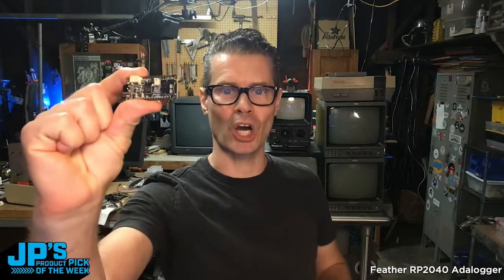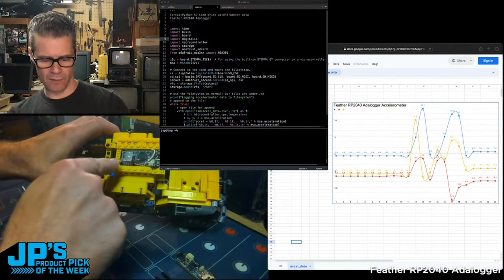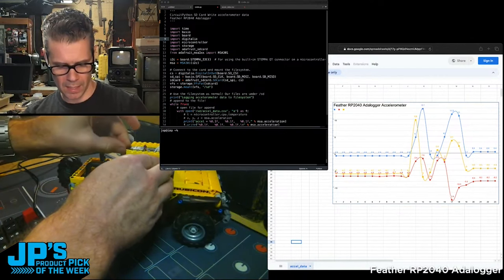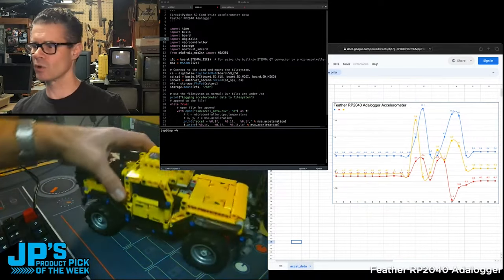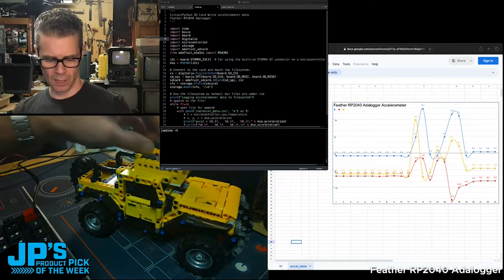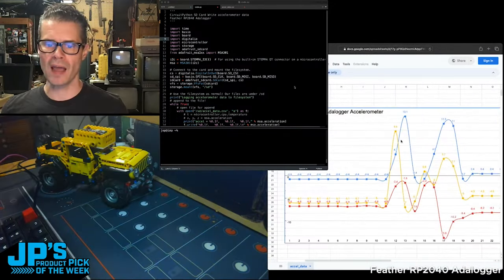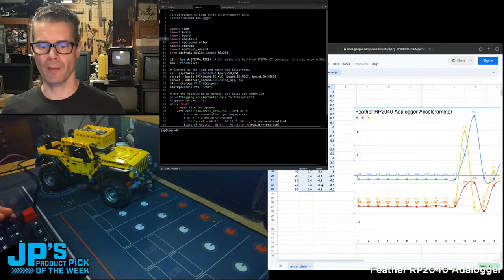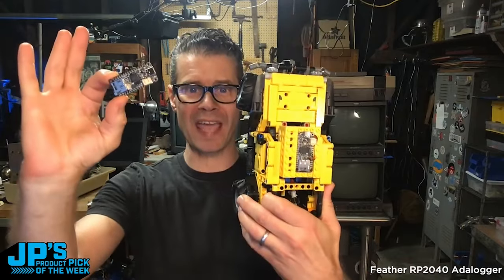JP’s Product Pick of the Week 8/27/24 Adafruit Feather RP2040 Adalogger RECAP